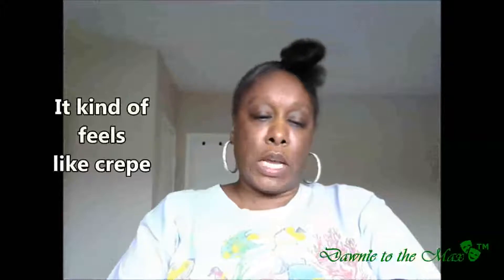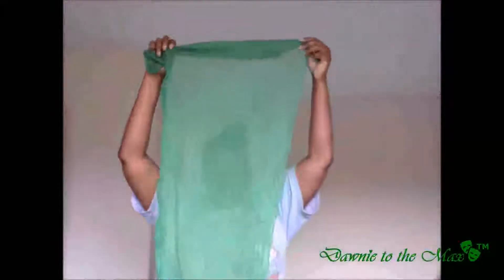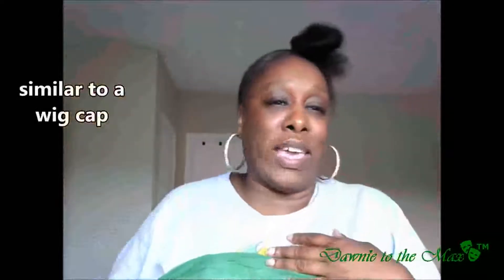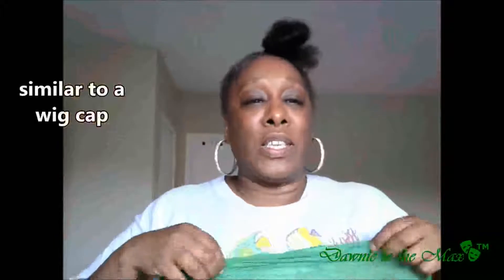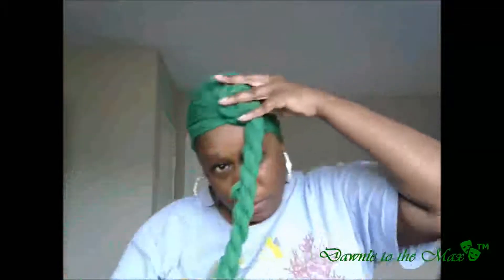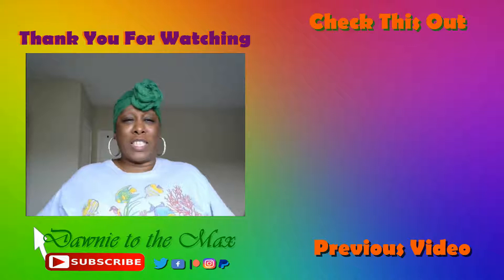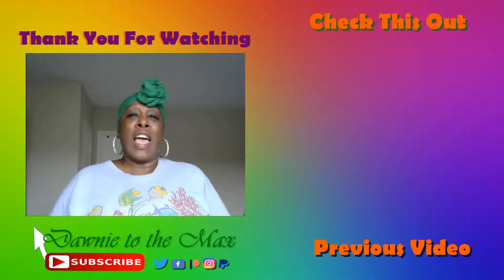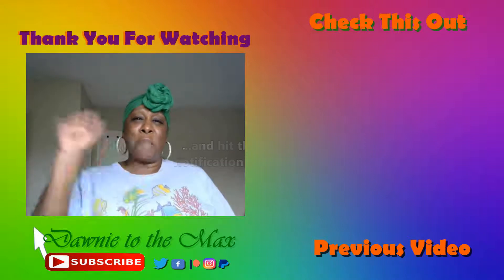How To Tie A Head Wrap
They said that they liked my head wrap and suggested that I make a "how to video"

So here's my tutorial video on how I tied my head wrap. It's pretty simple.

Excuse the Black Bars, I must check the ratio setting before filming...Uggh!!!
Still learning and working on my editing skills. I say with each video I get better and better.

Hair: Taliah Waajid Curl Sealer 3A-3C
Face: Maybelline New York Dream Liquid Mousse Airbrush Finish #130
Eyes: Almay Cosmetics Liquid Eyeliner
Lashes: Maybelline great lash lots of lashes mascara
Lashes: Almay Cosmetics One Coat Multi-Benefit mascara
Lips: Carmex Classic lip Balm Medicated
Shoes: Skechers "Summits"
Sweets/ Jelly Belly Jelly Beans: Bulk, Mixes, Bags, Classics

(I tried to shorten this but it didn't work)

Editing Programs:  Windows Movie Maker for Windows 7
VSDC Video Editor
WaterMark: Pixlr
Thumbnail: Pixlr or Cavana